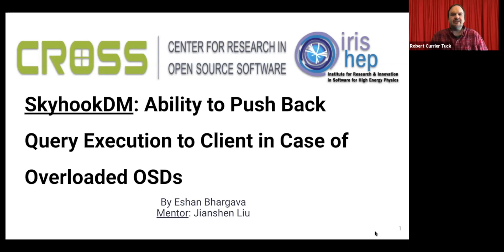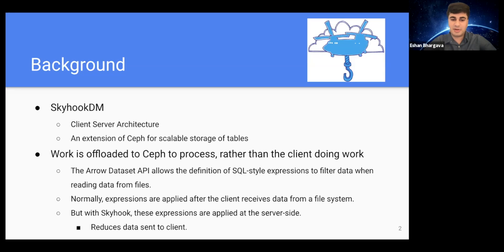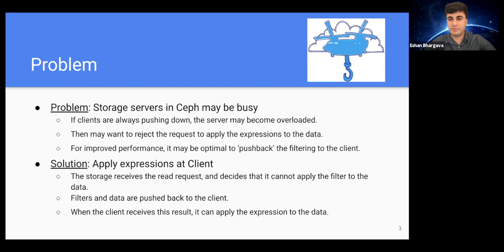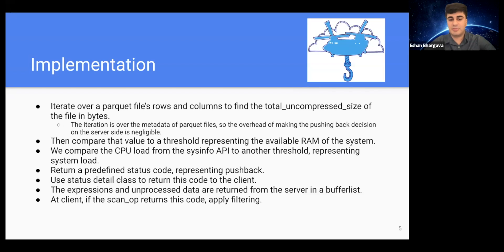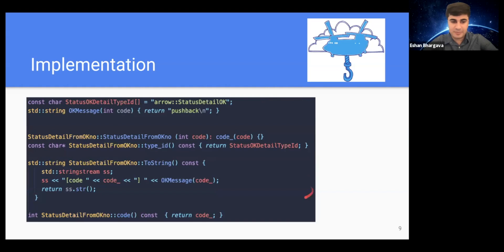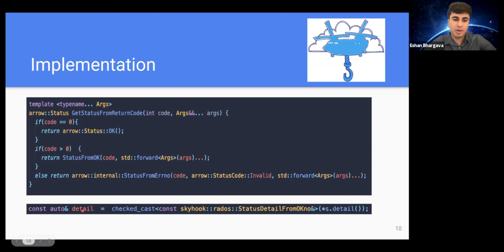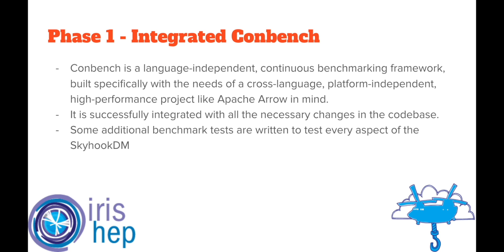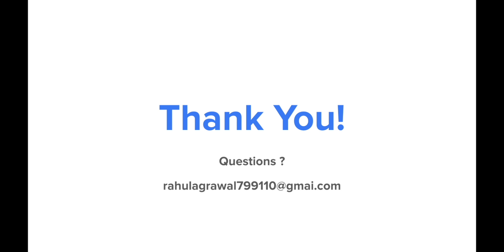IRIS-HEP Topical Meeting (25 Oct 2021) - Fellowship Presentations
00:05-14:11 Eshan Bhargava - "SkyhookDM - Ability to Push back query execution to Client in case of overload OSD"
14-11-18:59 Rahul Agrawal - "Facilitate continuous benchmarking/regression testing for the critical components of SkyhookDM"